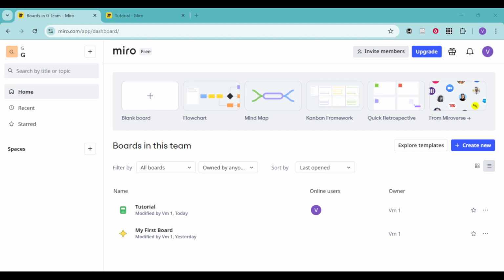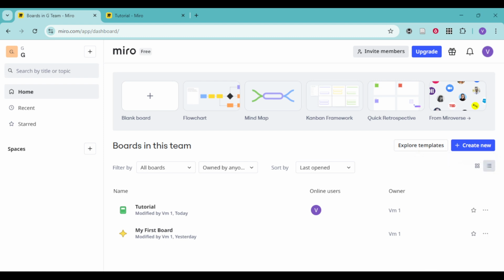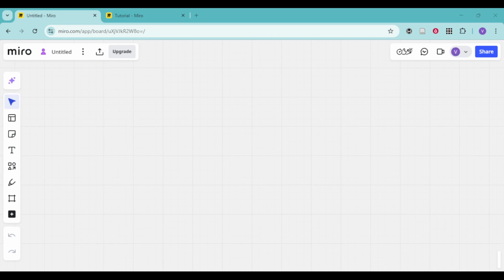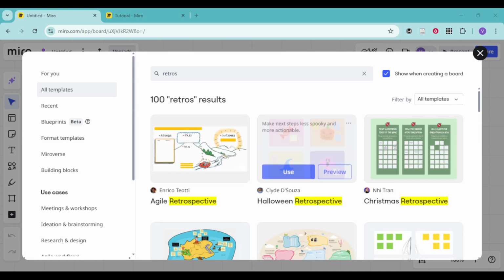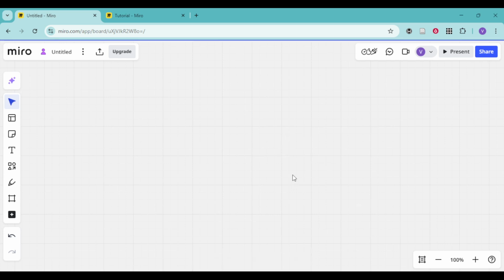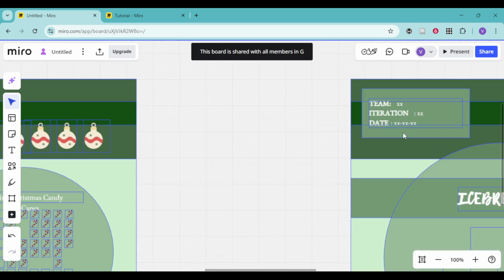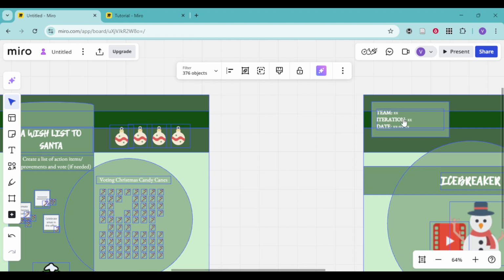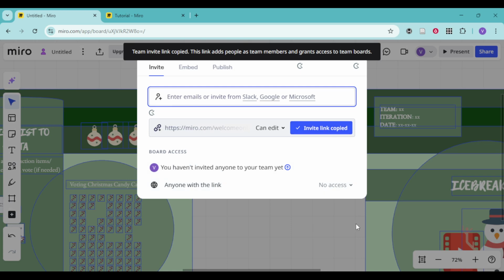How to Use Miro for Retrospectives 2026 (Miro Retrospective Tutorial)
In this tutorial, you’ll learn how to use Miro for retrospectives step by step using a simple and effective agile retrospective workflow.

This video is helpful if you are:
• Running sprint retrospectives for Scrum or agile teams
• Facilitating remote or hybrid team retrospectives
• Collecting feedback, action items, and team insights
• New to agile retrospectives or Miro boards

In this guide, I’ll show you:
• How to set up a retrospective board in Miro
• How to collect feedback using sticky notes
• How to group, vote, and prioritize discussion points
• How to turn retrospective feedback into action items

This method works for:
Sprint retrospectives • Agile teams • Scrum teams • Remote teams